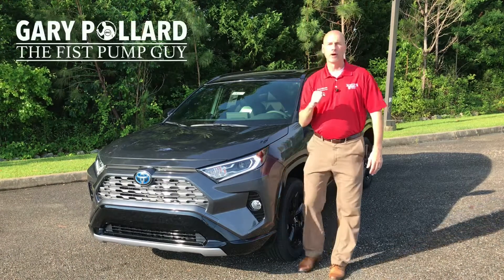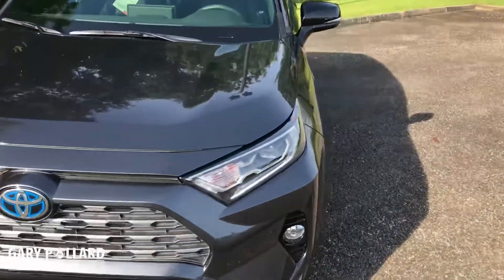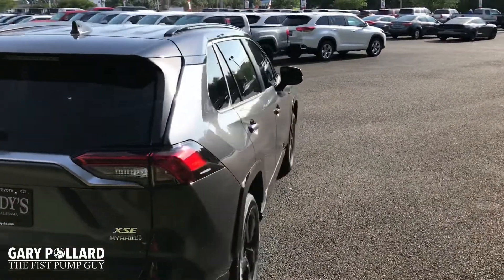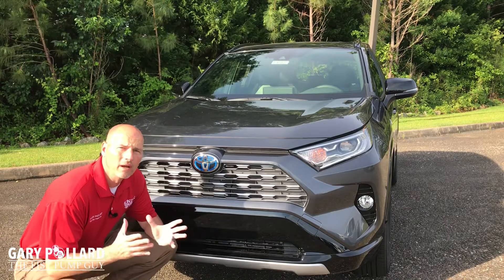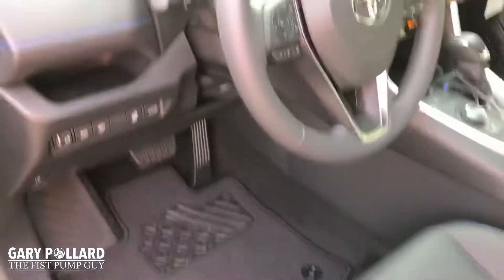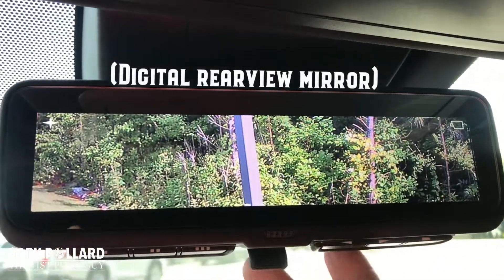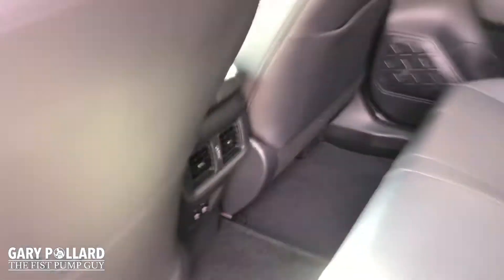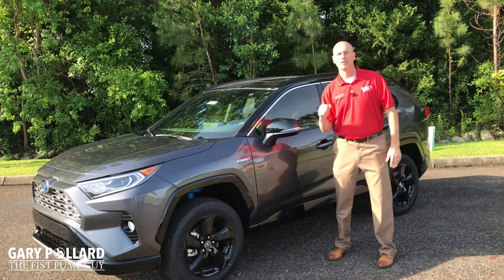2019 Toyota Rav 4 XSE Hybrid w/ Gary Pollard The Fist Pump Guy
Did you know that the 2019 Toyota Rav 4 XSE is a Hybrid?!

Well, if you want to see it then simply watch this video that I put together to see  some of the standard features as well as a few optional ones.

This hot new ride looks great and is not your same old Hybrid! This is a Hybrid that you will want to cruise around in for sure!

Join me The Fist Pump Guy in this short video to check out this hot new ride form Toyota!